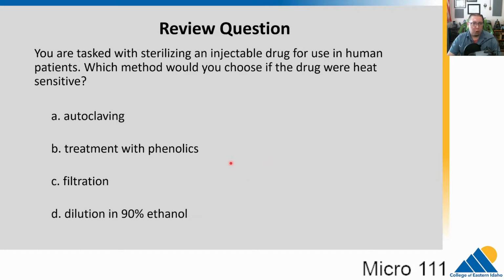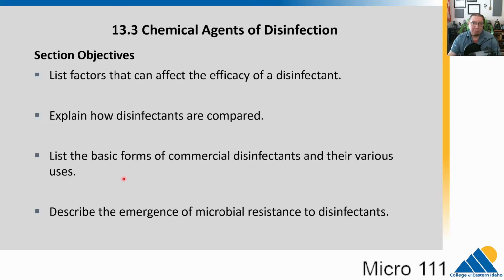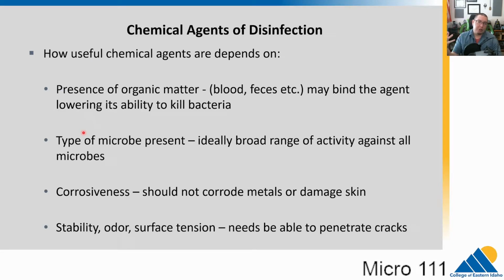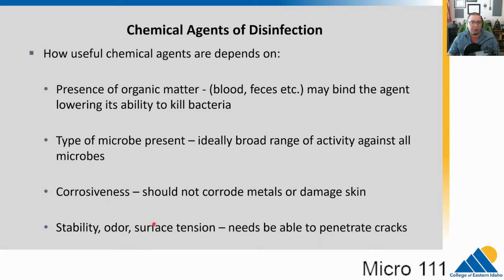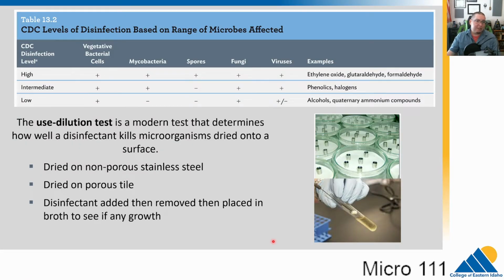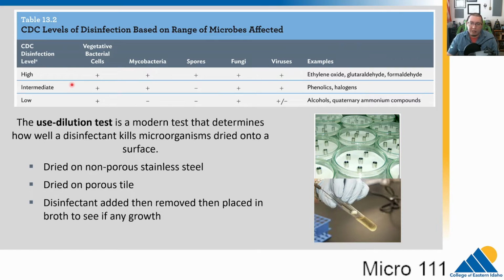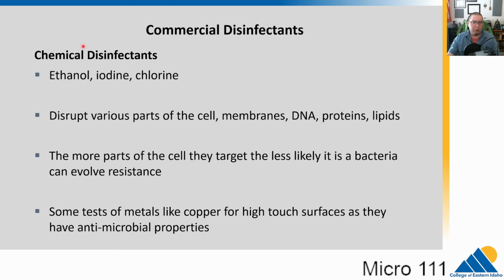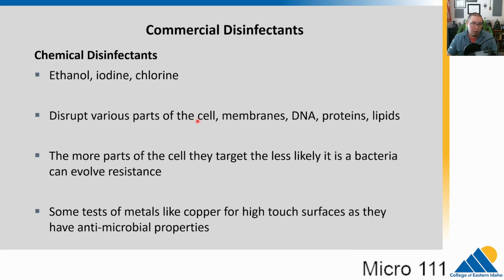MICRO 111 Ch13.3 Chemical Agents of Disinfection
SECTION OBJECTIVES
List factors that can affect the efficacy of a disinfectant.
Explain how disinfectants are compared.
List the basic forms of commercial disinfectants and their various uses.
Describe the emergence of microbial resistance to disinfectants.